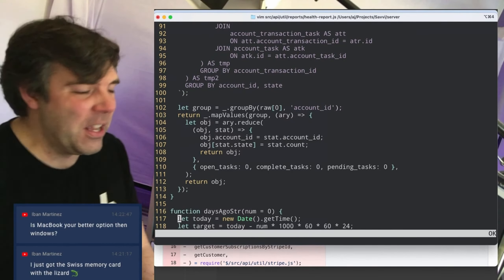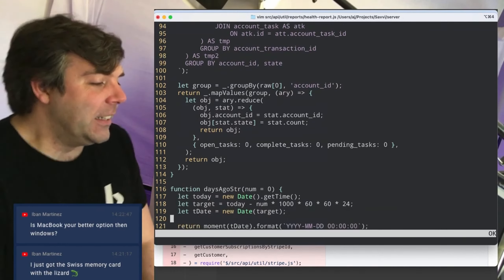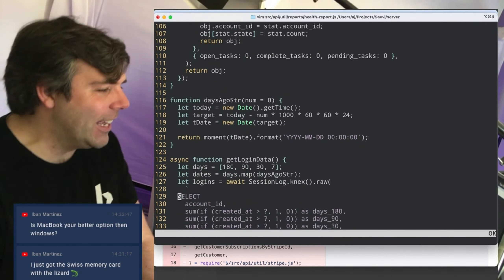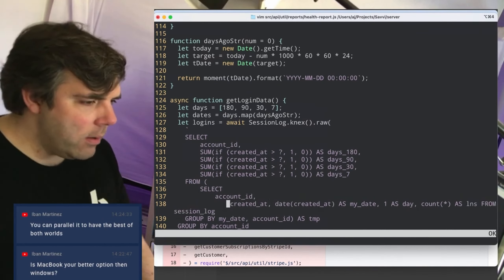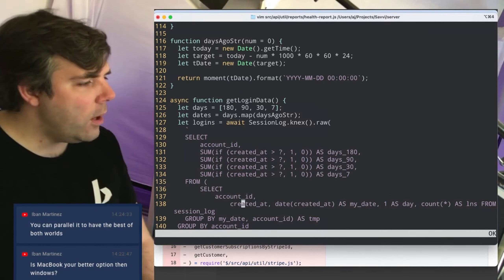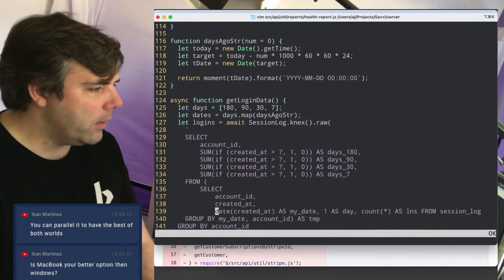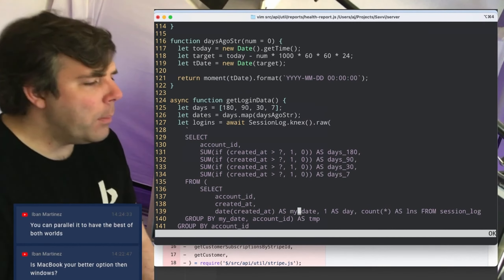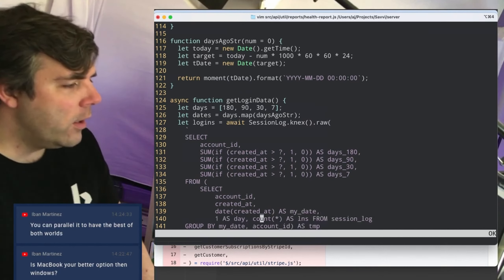Rare Interview with Jordan Peterson & AJ: Mac vs Windows (from NodeJS at Work #53)